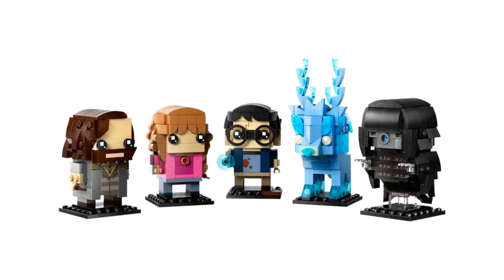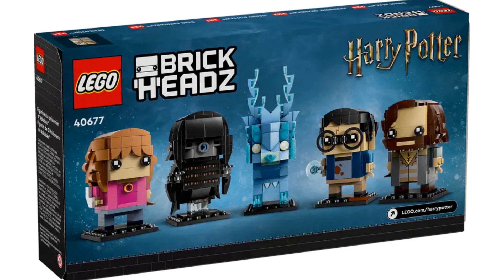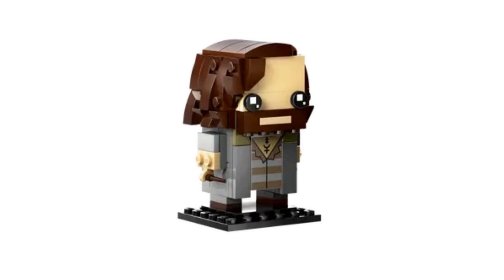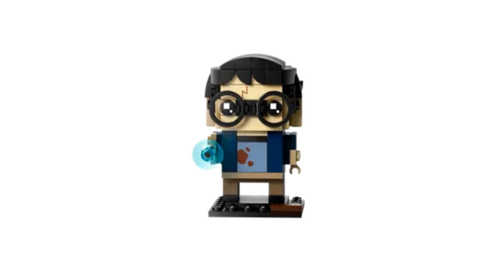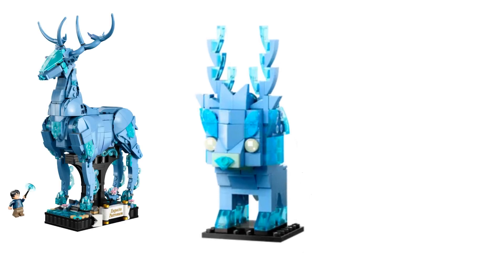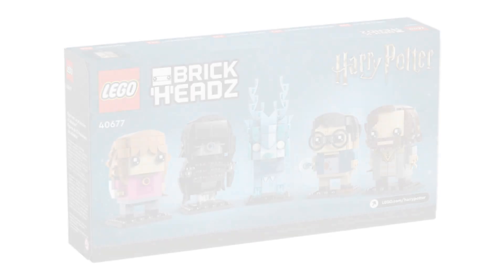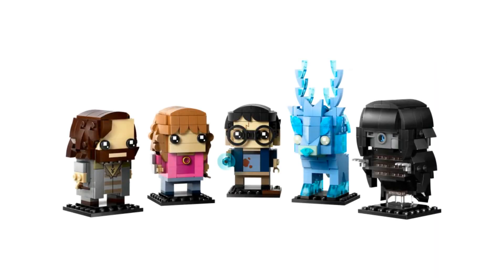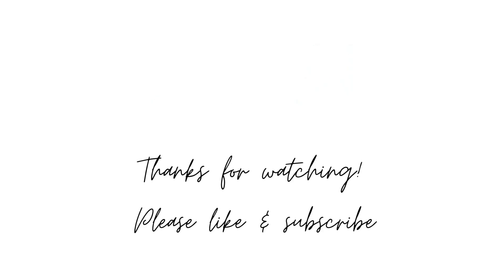Upcoming Lego: Harry Potter - Prisoner of Azkaban Figures (40677) BrickHeadz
Let's talk about the upcoming Lego Prisoner of Azkaban BrickHeadz Figures set (40677) from the Lego Harry Potter range.
This is due for release on 1st March 2024.